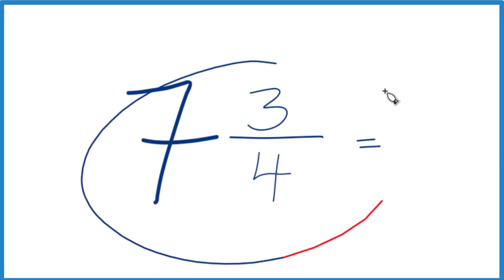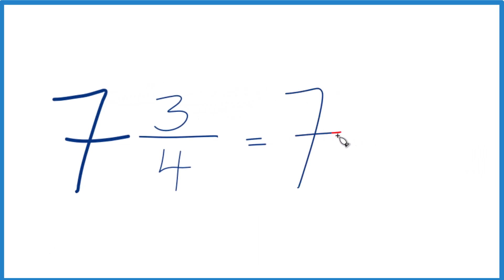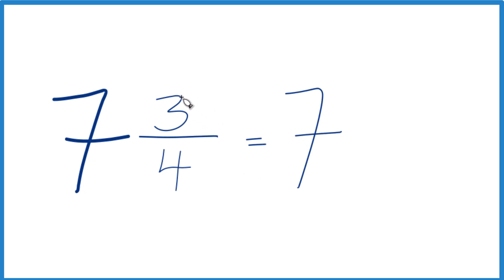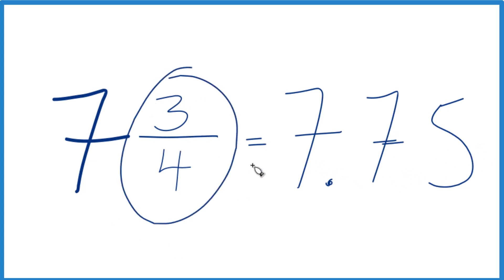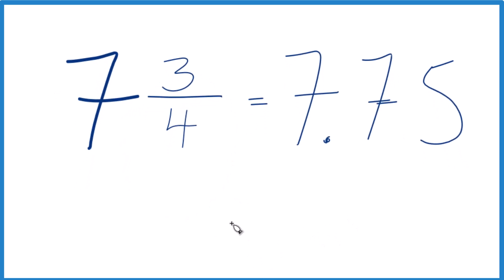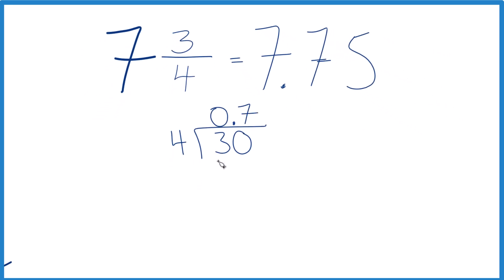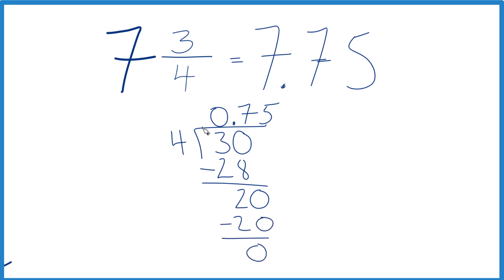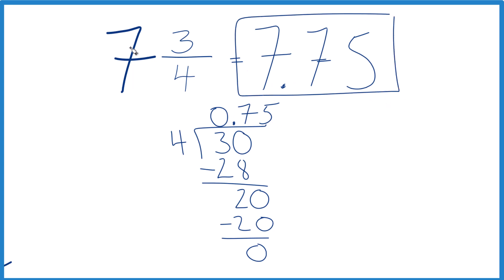7 3/4 as a Decimal (Seven and Three-Quarters)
To convert 7 3/4 (Seven and Three-Quarters) to decimal form, we leave the 7 as is since it is a whole number. Next, we convert the fraction 3/4 to a decimal.

So:

7 3/4 = 7 + 0.75 = 7.75